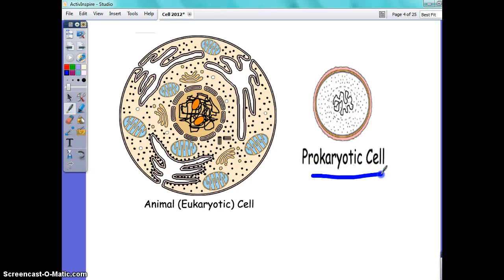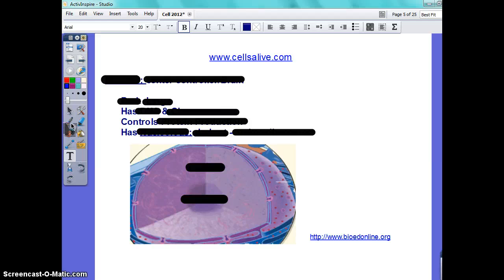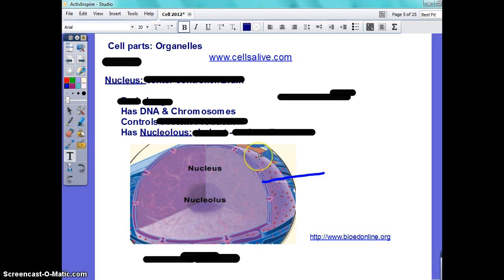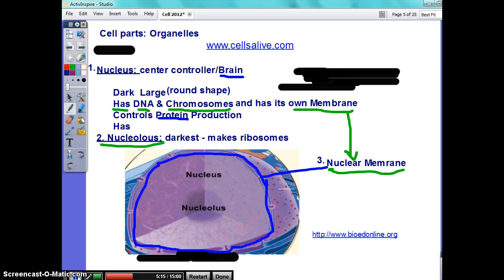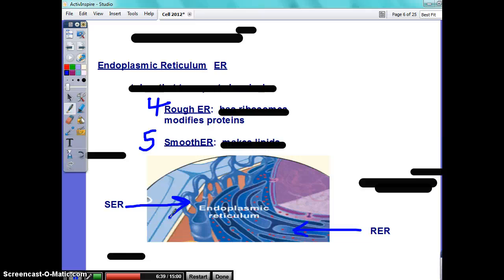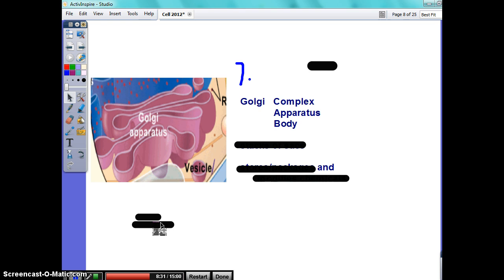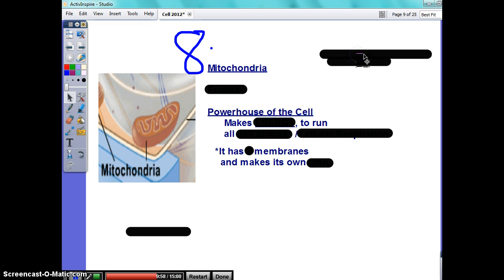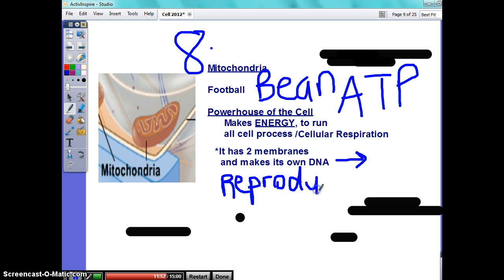Unit 3 part 2-3 Eukaryotic Cell Parts Honors Biology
Unit 2 part 2-3 Eukaryotic Cell Parts Honors Biology